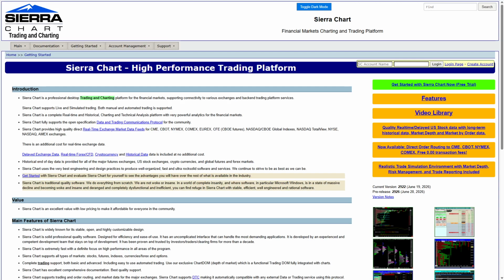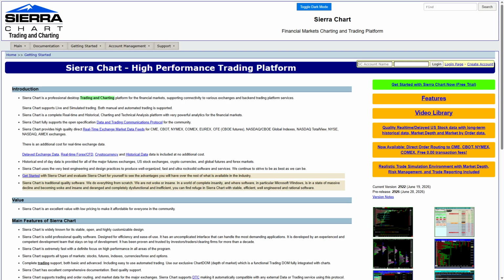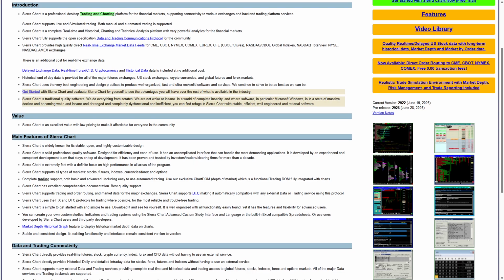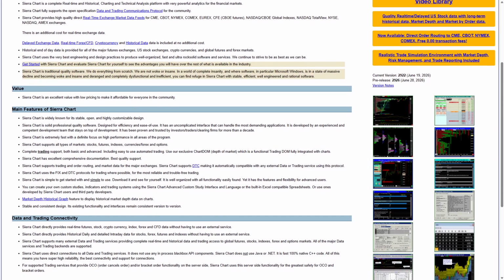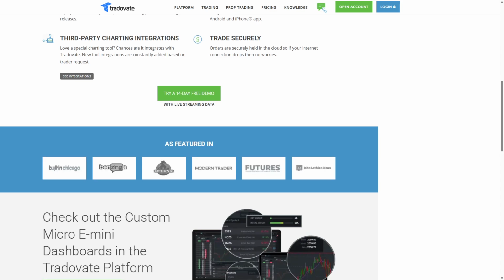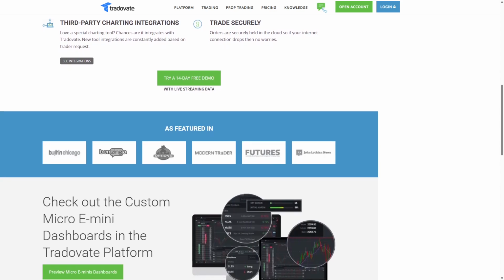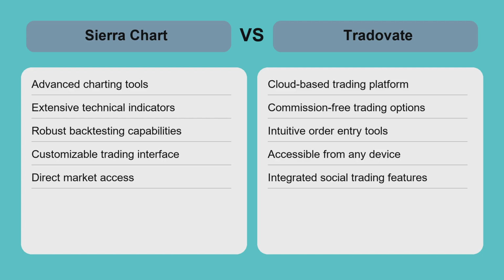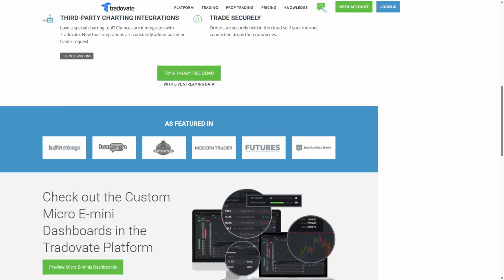Sierra Chart vs Tradovate Which Trading Platform Wins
This video teaches you how to compare Sierra Chart and Tradovate, two popular trading platforms, to determine which one best suits your trading needs. We break down the key features, user interface, charting capabilities, order execution, and pricing structures of both platforms. Whether you are a beginner or an experienced trader, this comparison will help you make an informed decision. Learn which platform offers better tools for analysis, customization options, and overall trading experience. By the end of the video, you will have a clear understanding of the strengths and weaknesses of Sierra Chart and Tradovate.